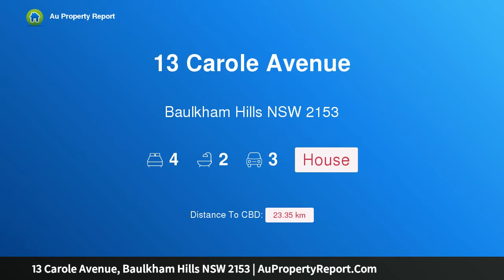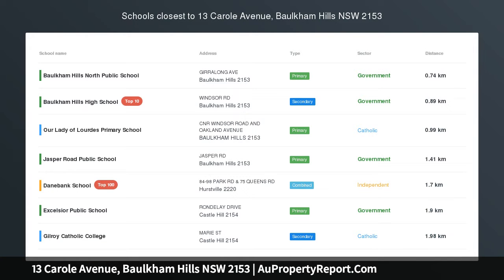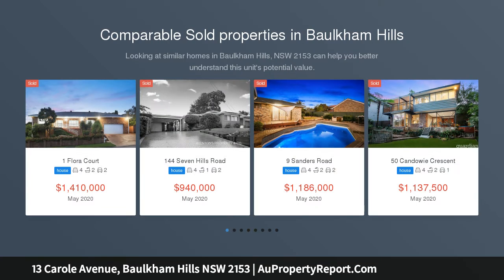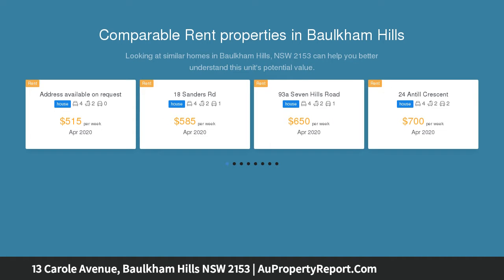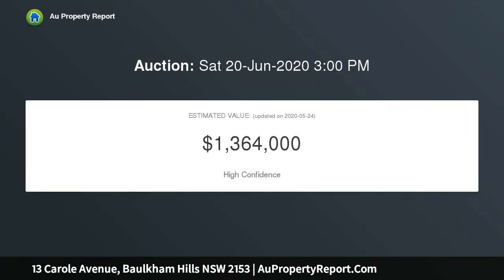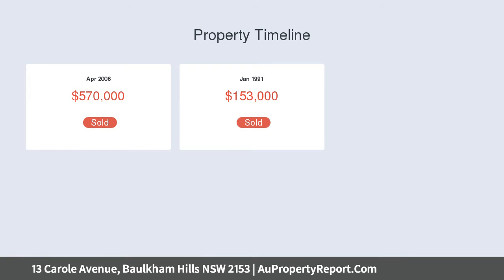13 Carole Avenue, Baulkham Hills NSW 2153 | AuPropertyReport.Com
13 Carole Avenue, Baulkham Hills NSW 2153
Property Type: house
Bedrooms: 4
Bathrooms: 4
Car Space: 3
In Idyllic North Baulkham Hills Locale